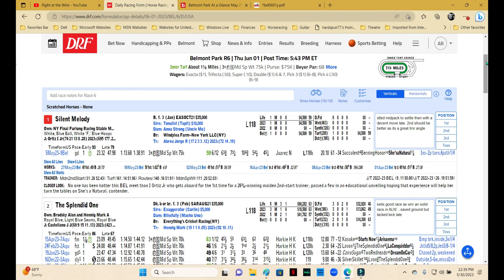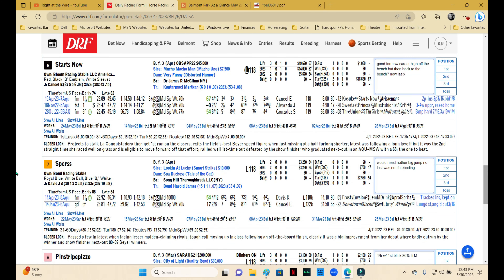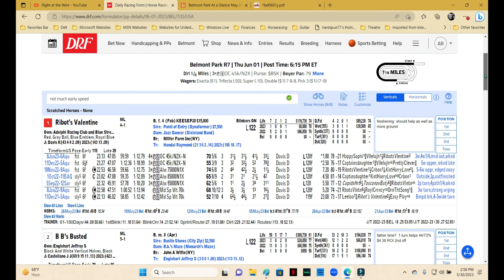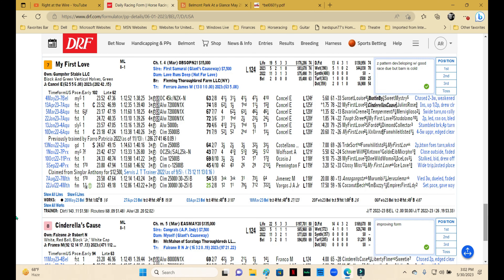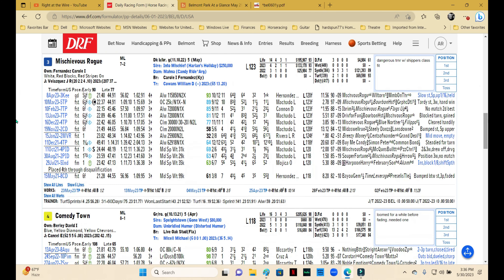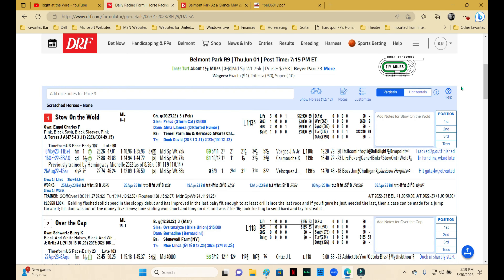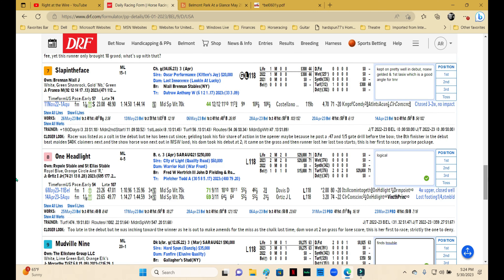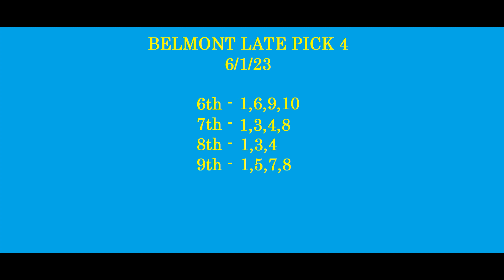BELMONT LATE PICK 4 ANALYSIS - 6/1/23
A lot of options to review for the first late sequence in June.